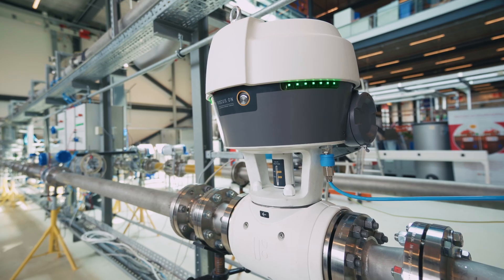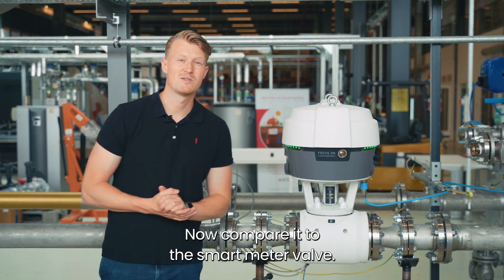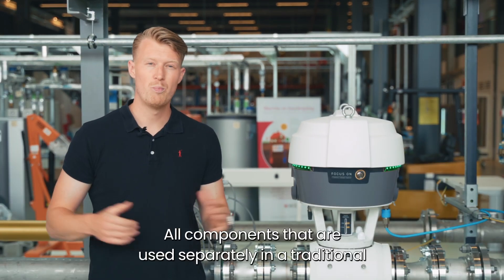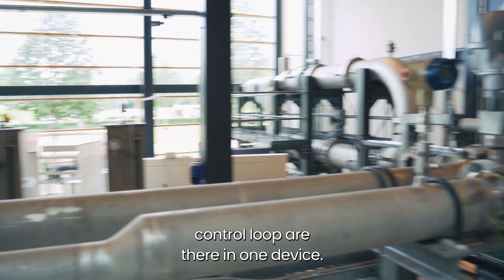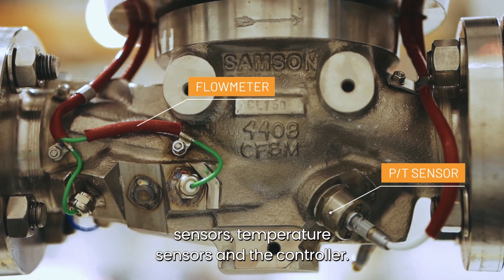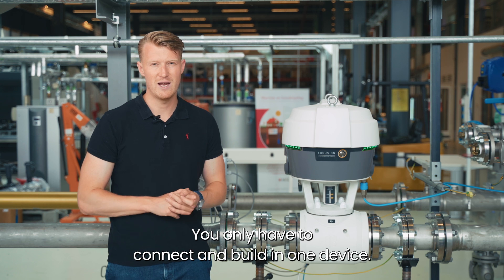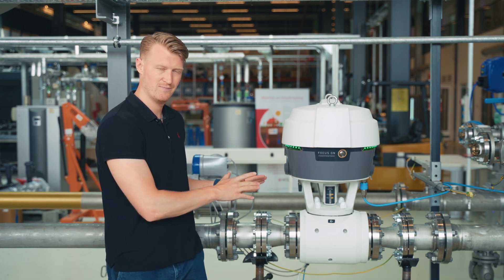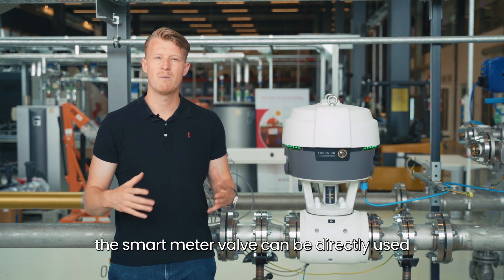How Focus-1 replaces traditional flow control setups for maximal efficiency and accuracy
Tired of the hassle and complexity involved in setting up traditional control loops? Discover how the Smart Meter Valve can simplify your process control and save you time, energy, and money.

From planning and evaluating equipment to wiring, algorithm development, and integration—setting up traditional control loops for flow, pressure, and temperature control can be a headache.

But what if there was a smarter way? The Smart Meter Valve combines all the necessary components—control valve, flow meter, pressure and temperature sensors, and controller—into one easy-to-install device. With integrated autotuning capabilities, it handles even the most difficult applications with ease.

Say goodbye to complex setups and hello to seamless operation. Watch now to see how the Smart Meter Valve can transform your plant's control processes.